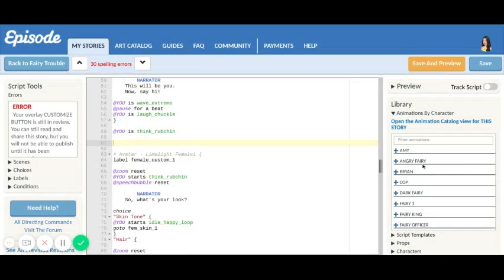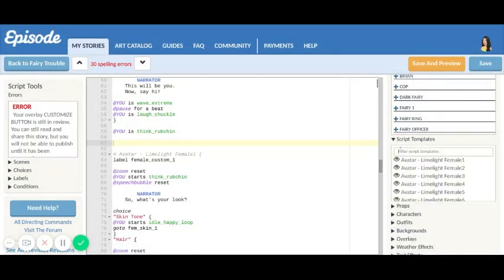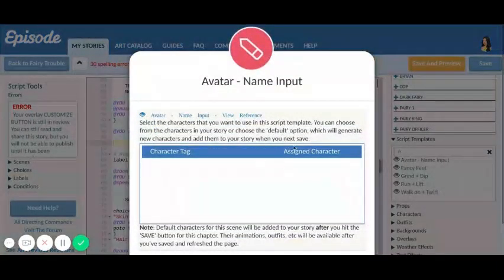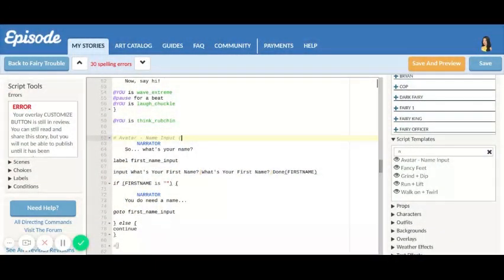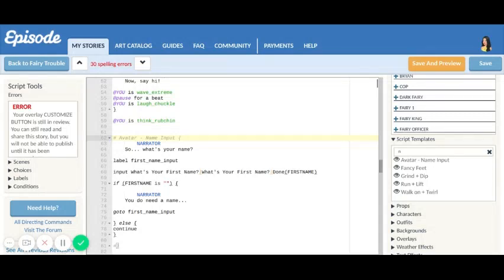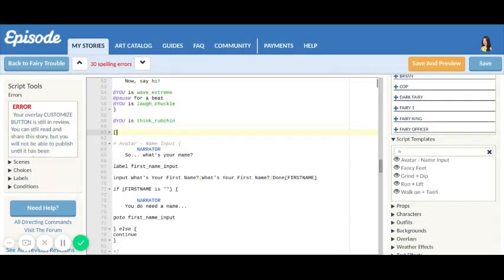Let Reader Customize the NAME (NAME IMPUT): Episode Interactive (*2020 Tutorial*)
In this video, we will be learning how to let the READER choose and customize the name of your character on Episode Interactive in 2020.
I hope you guys find this video helpful, and as always, comment if you ever need any help or advice or if you found this video helpful!

EPISODE STORIES
Fairy Trouble (DO NOT READ: CURRENTLY IN REVAMP)

WATTPAD
Diary of a Girl with Anxiety
Germophobe
Running from Karlee March

shhh if you see me comment episode coding am i right?